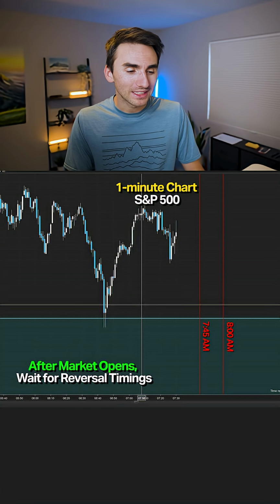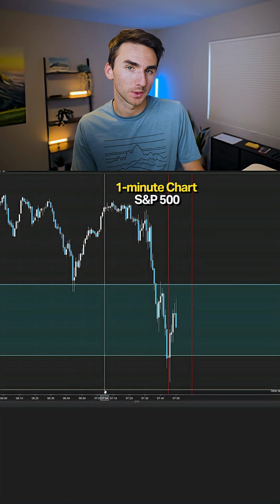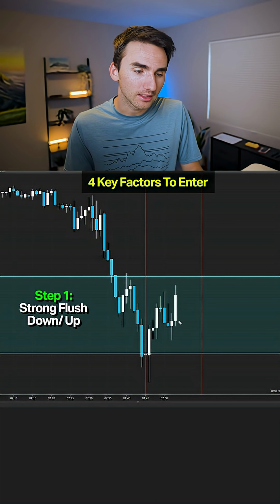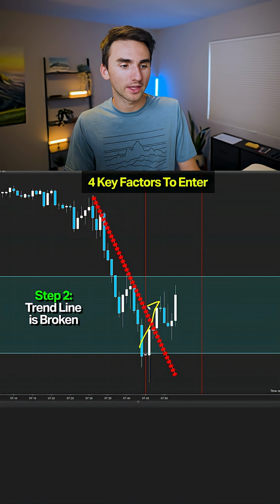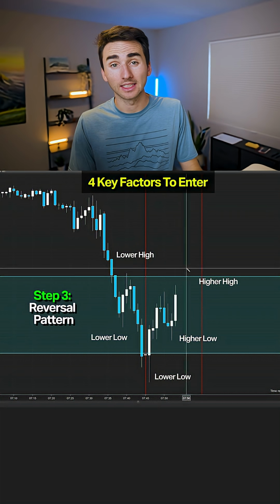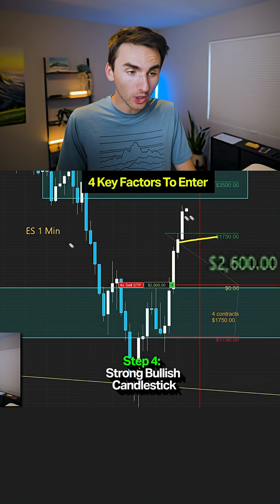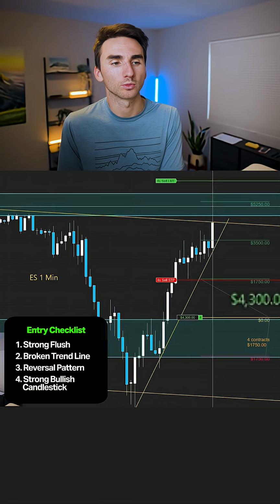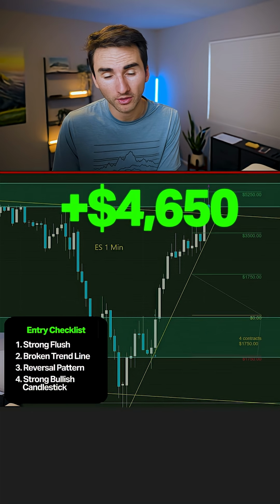Best 1 Minute Scalping Strategy